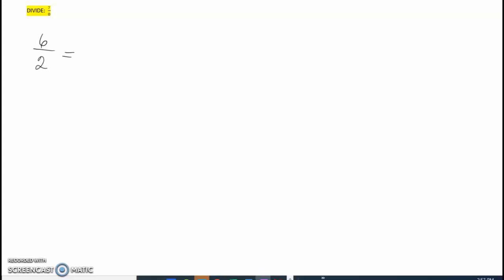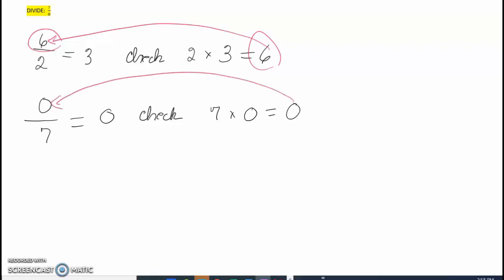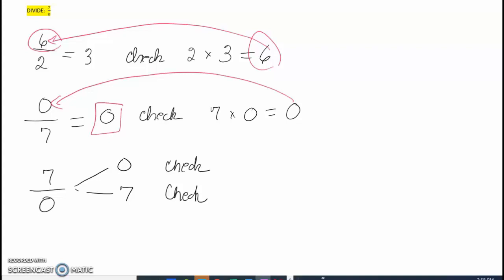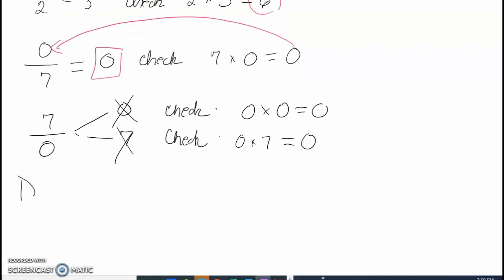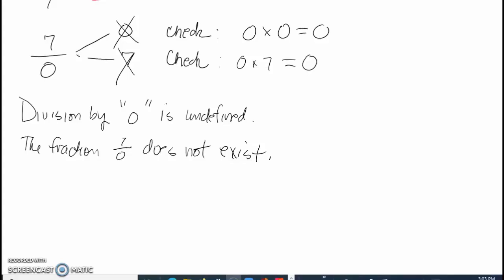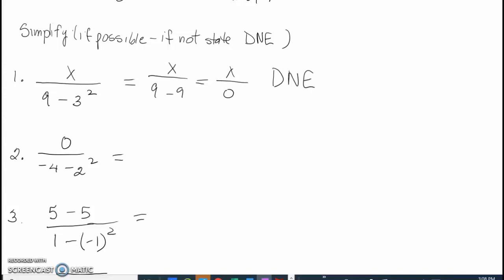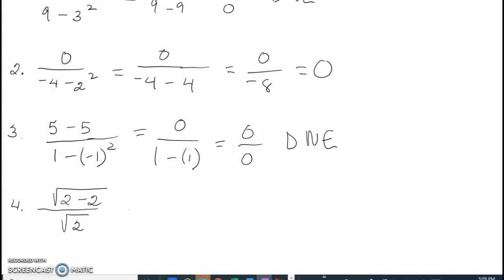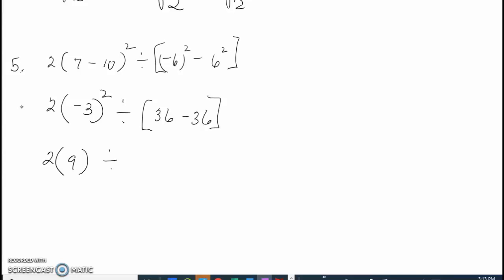Division by Zero